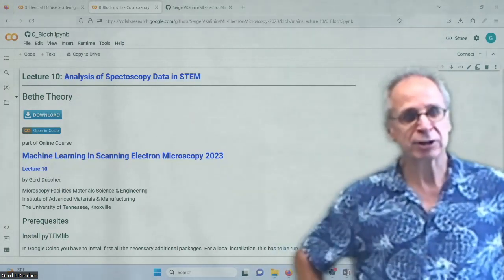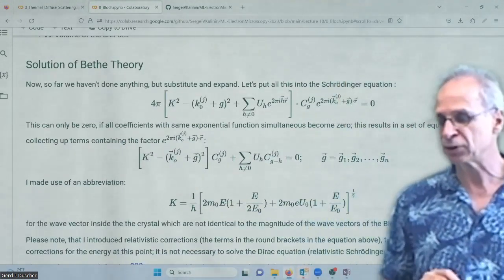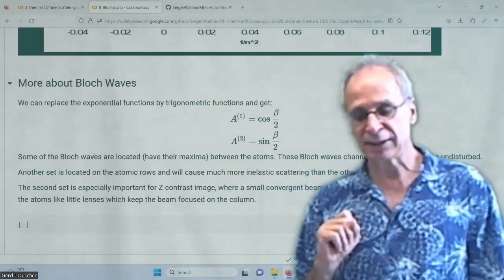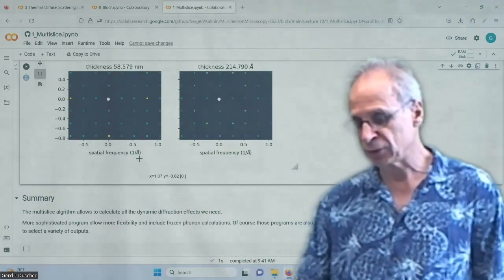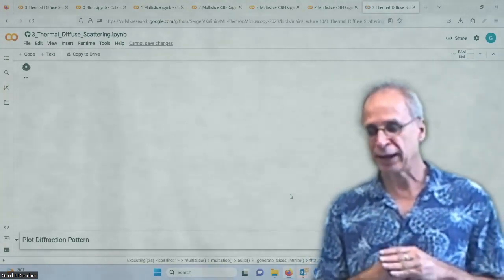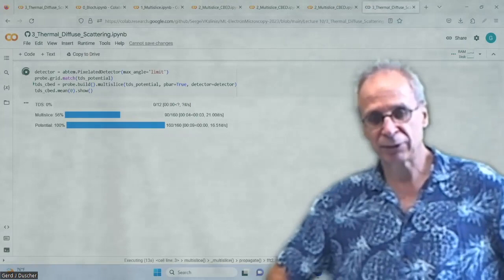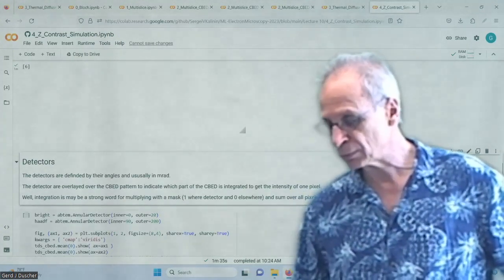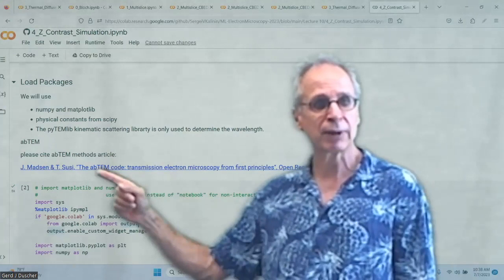ML_EM_10_Simulation_EM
The lecture introduces the basics of image simulation in EM, starting from quantum mechnical description of electron beam-solid interactions to the modern image and diffraction simulation frameworks.